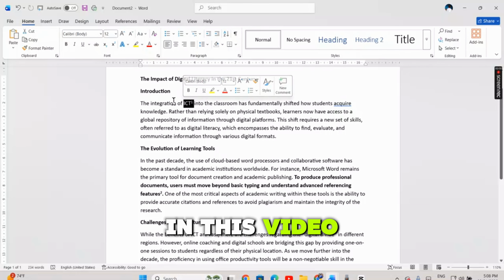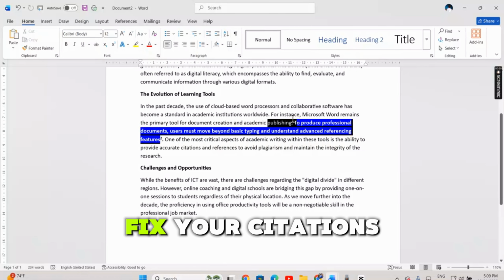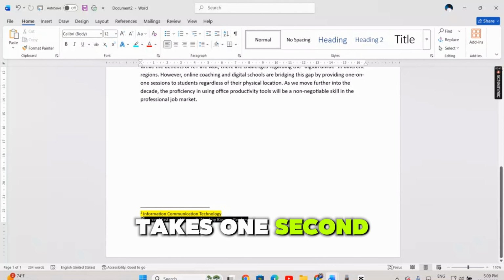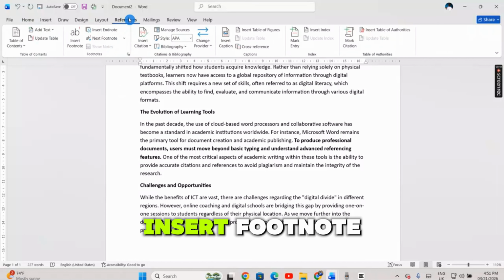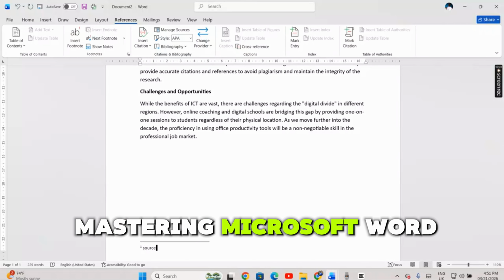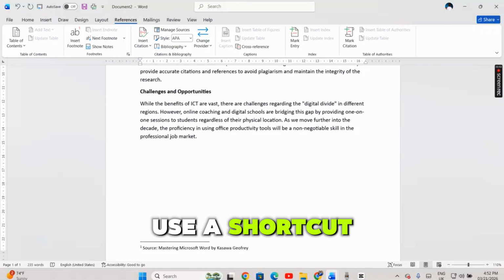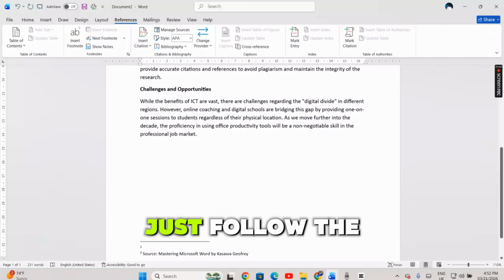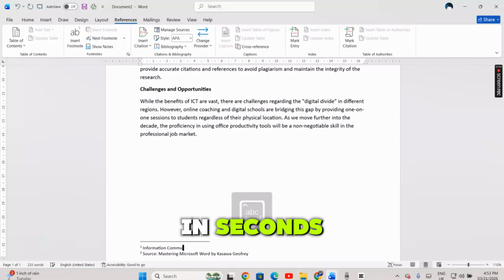How to insert a footnote in Microsoft Word in Just seconds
I’ll show you the fastest way to insert a footnote in Microsoft Word using both the ribbon menu and a secret keyboard shortcut. Whether you are writing a research paper, a thesis, or a formal report, this 1-minute trick will save you hours.

What You’ll Learn:

How to find the Footnote tool in the References tab.

The Keyboard Shortcut for instant footnotes.

How to customize footnote numbering and layout.